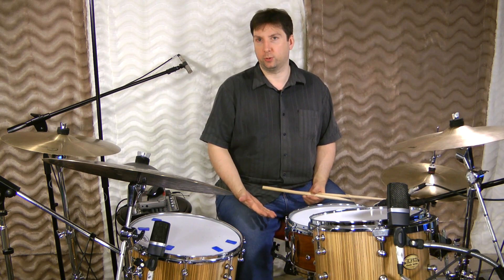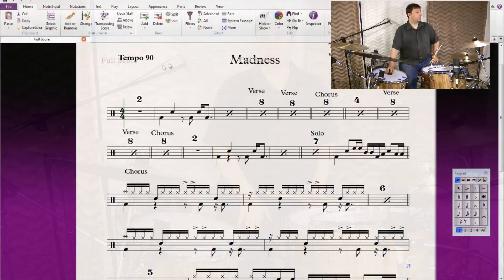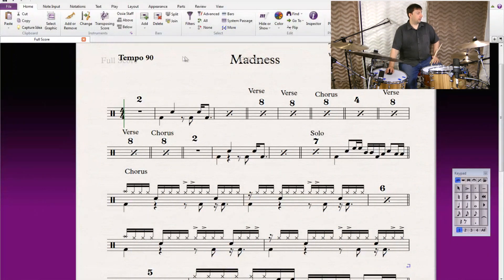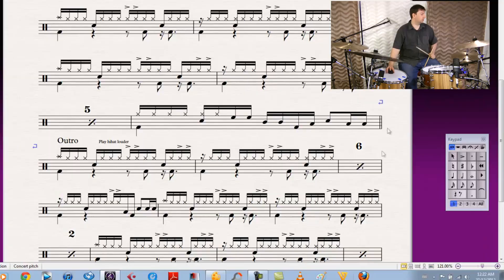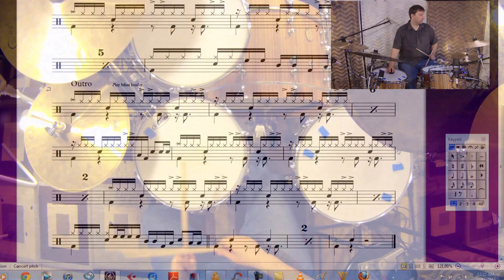How to play Madness by Muse on drums preview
Drum Instruction Trailer for Madness by Muse taught by Chris Perra